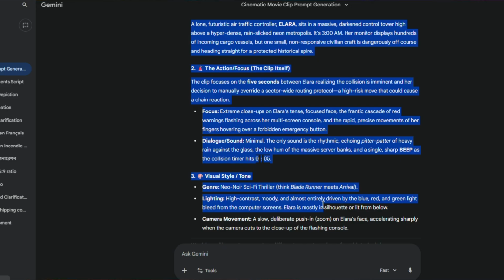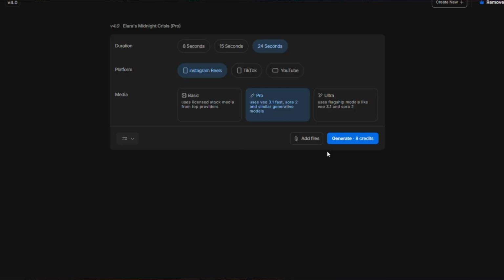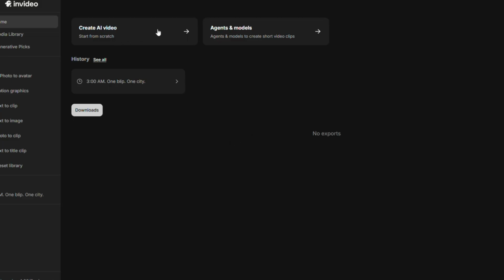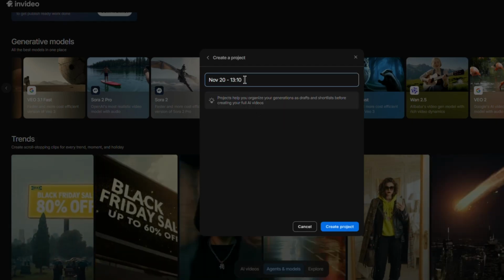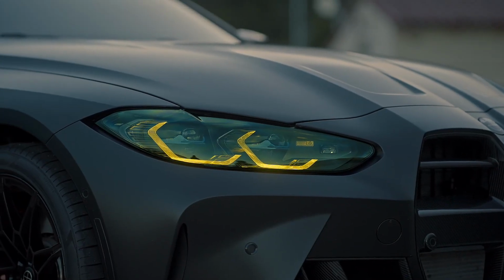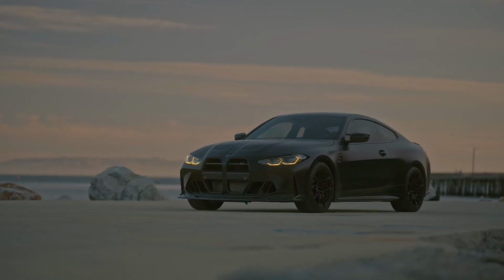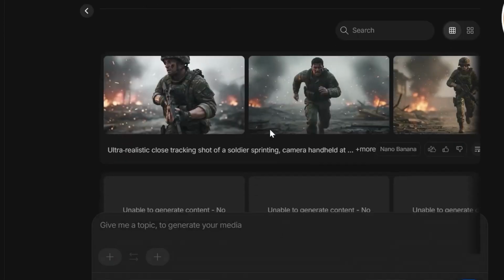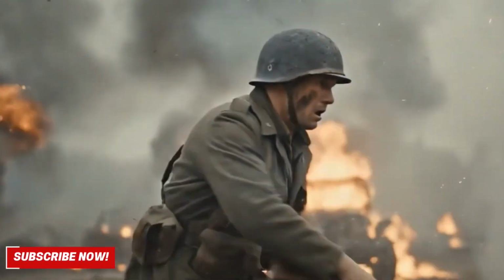Google Veo 3.1 + Nano Banana Create Next Level AI Movie Scenes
Google Veo 3.1 + Nano Banana: Next Level AI Movie Scenes Unleashed

Discover how Google Veo 3.1 and Nano Banana push the boundaries of AI in cinema. These technologies create stunning visual effects like never before. Learn how they integrate to produce lifelike movie scenes.

Explore the seamless blend of AI creativity with Nano Banana's advanced algorithms. This combination offers filmmakers unmatched tools. Watch as AI and human imagination collaborate flawlessly.

Understand the potential of these groundbreaking technologies. From detailed textures to dynamic movements, movie scenes reach a new level of realism. See the magic of AI-driven filmmaking.

Join us as we delve into the future of cinema. Learn how you can implement these tools in your projects. Be inspired by the endless possibilities.

⏱️ TIMESTAMPS:
00:00 - Introduction & Results Preview
01:00 - Why Nano Banana + VEO 3.1
02:00 - Step 1: Generate Images with Nano Banana
04:00 - Step 2: Prepare Images for Animation
05:00 - Step 3: Animate with Google VEO 3.1
07:00 - Step 4: Post-Processing & Enhancement
08:30 - Final Results & Comparison

📚 What We Cover:
✅ Monetization Strategies